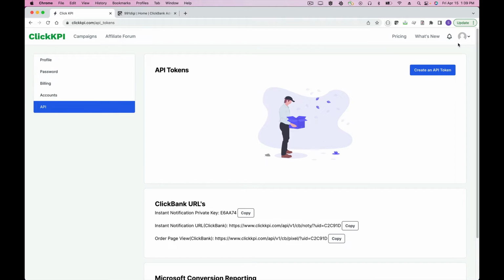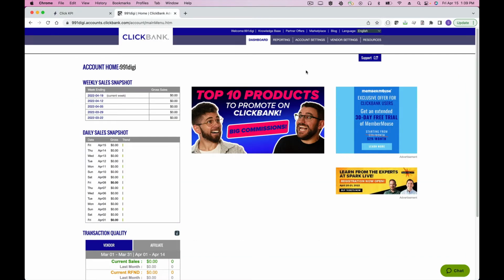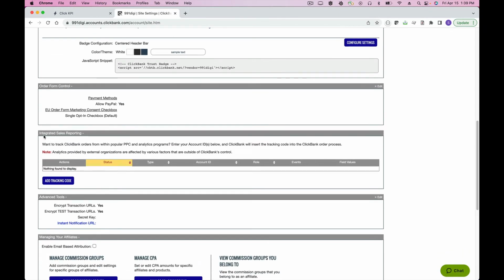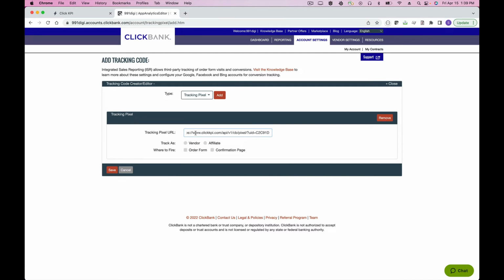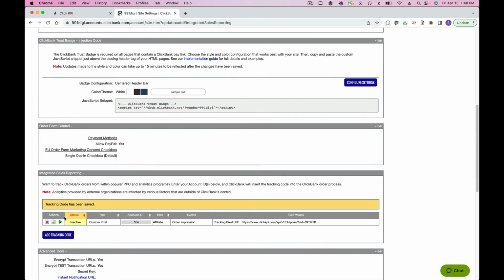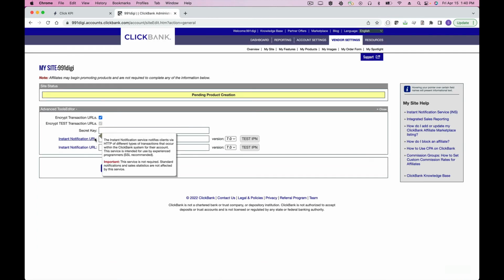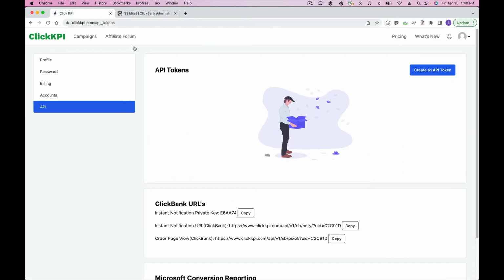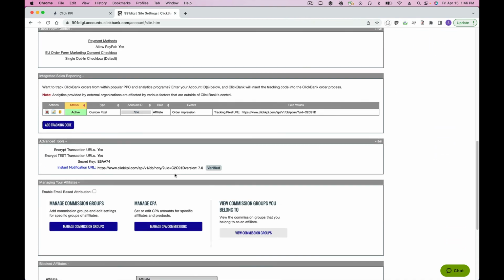Integrating ClickBanks Instant Notification Service with ClickKPI.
This tutorial shows you how to integrate ClickBanks Instant Notification Service with ClickKPI so you can track your conversions. Use ClickKPI for free until your first sale.

for your free account.